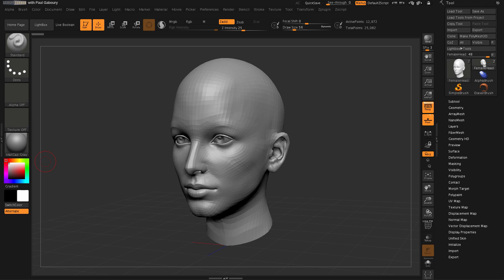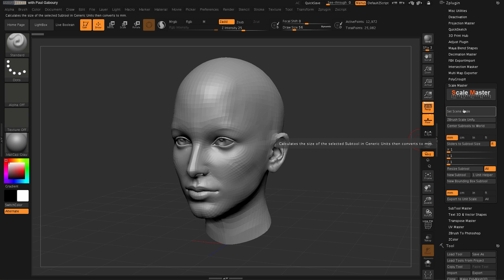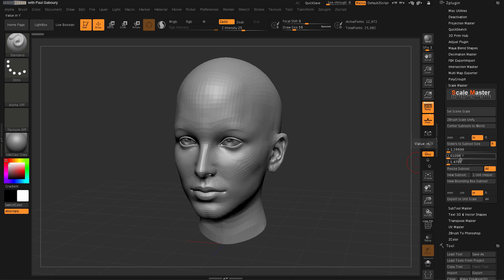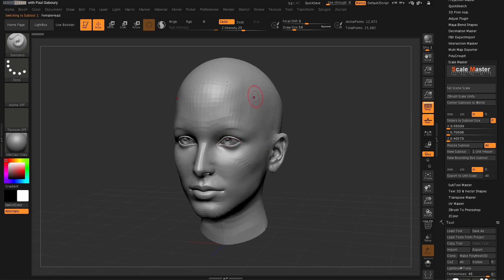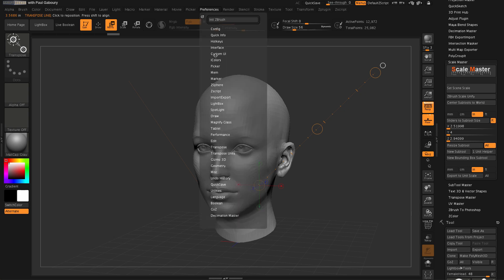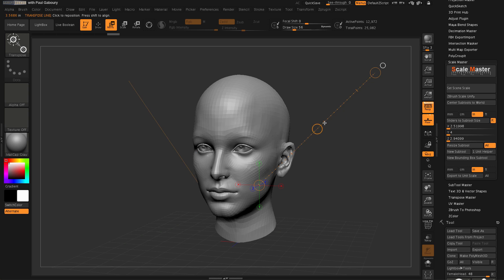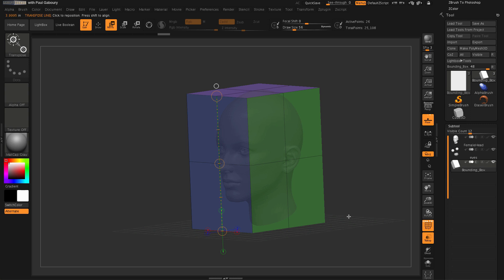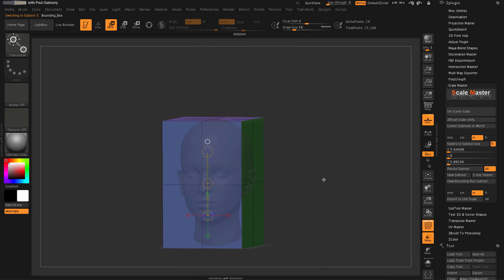ZBrush Setting Scale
In this video we will take a look at how you can set a world scale in ZBrush with the Scale Master plug-in. This is extremely useful when dealing with 3D Printing or a Film/Game project that requires world measurements.